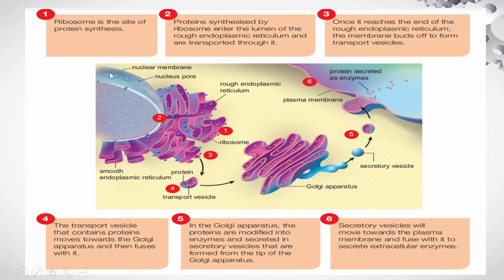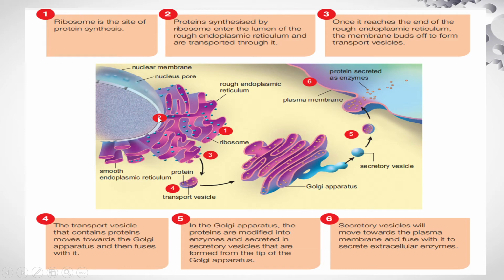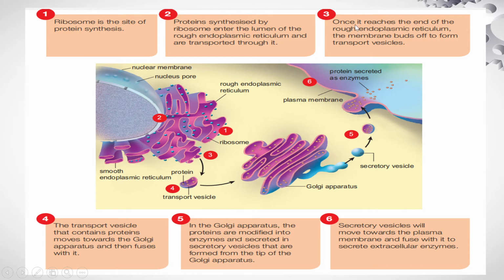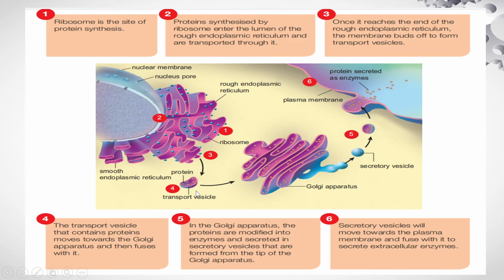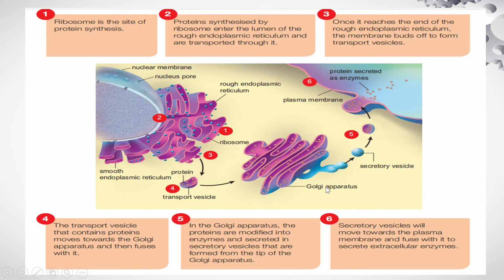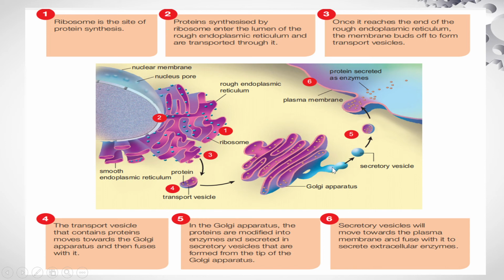3. 5.2 (Extracellular enzyme production)